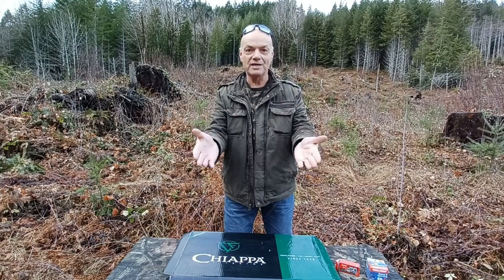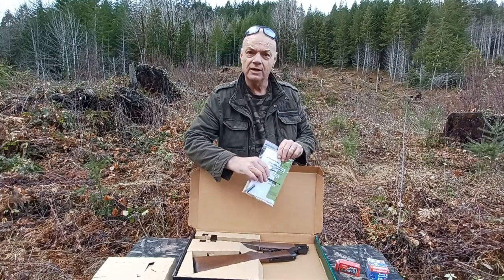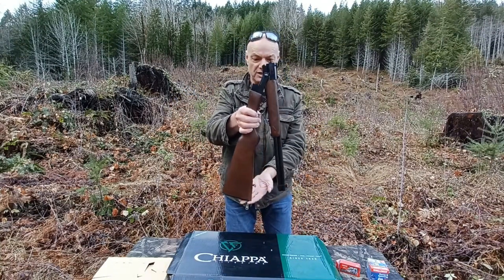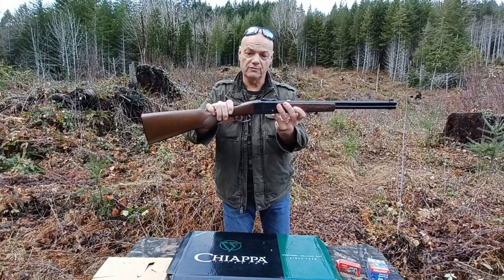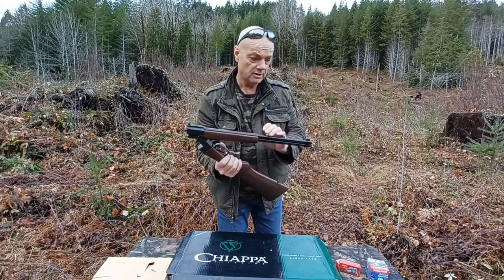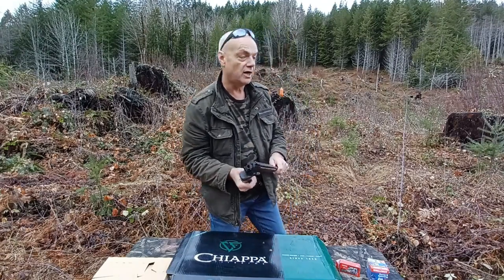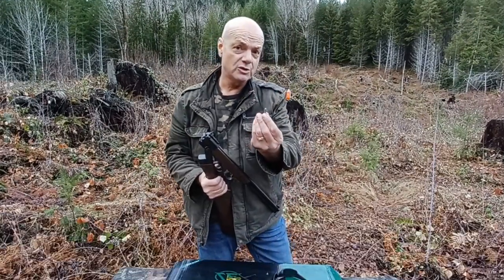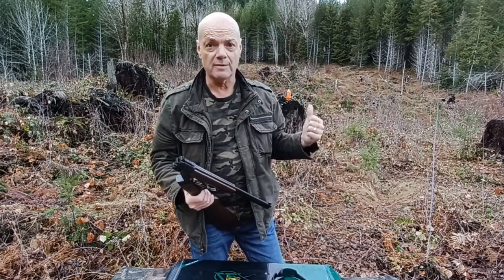Chiappa Double Badger Un-boxing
Un boxing my new Chiappa Double Badger over/under in 22lr over .410 bore shotgun.